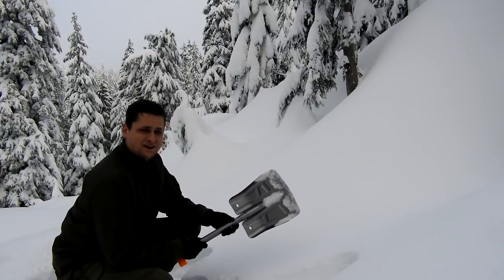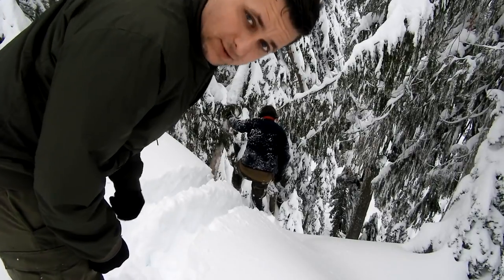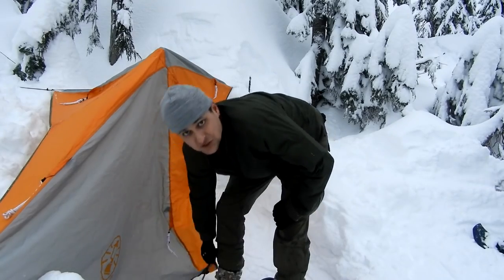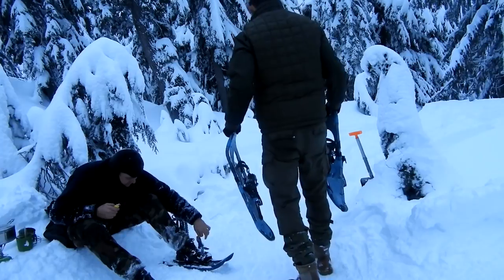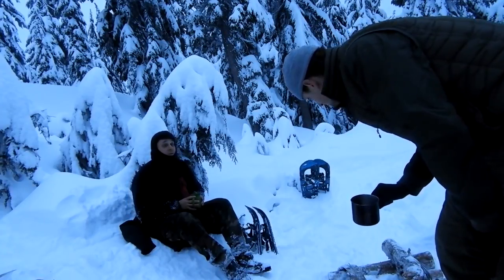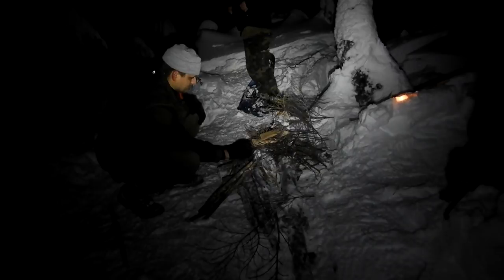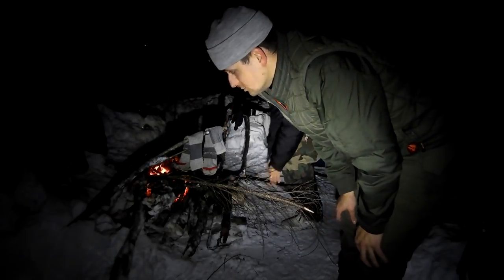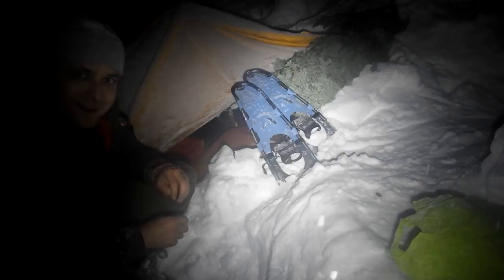Overnight Backpacking | Snow Trench Camping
Well that was a blast. My brother Nathan and I brave the cold and the snow, in our very own exclusive snow trench.

"Still missing"